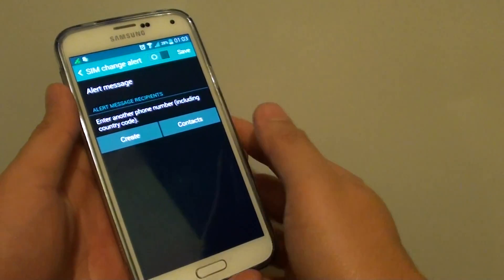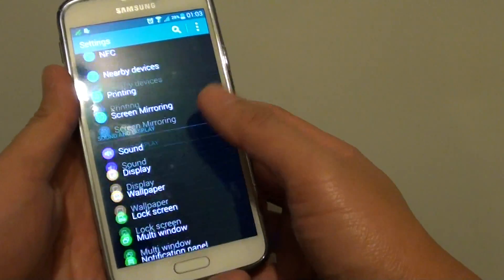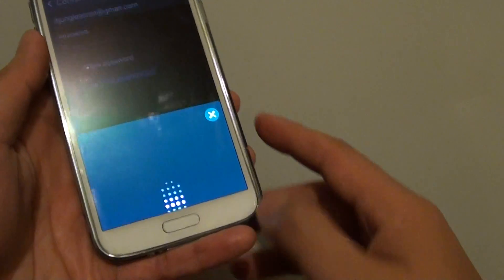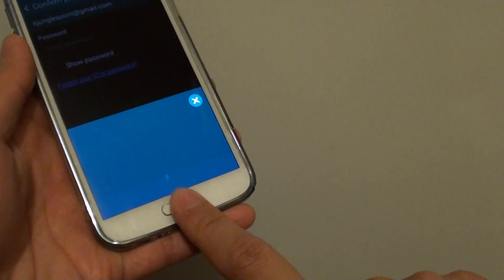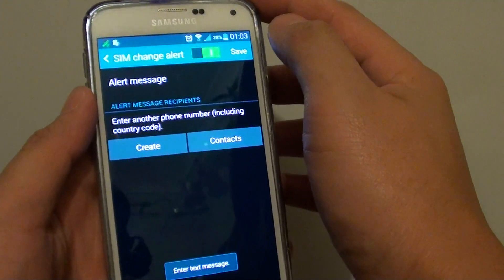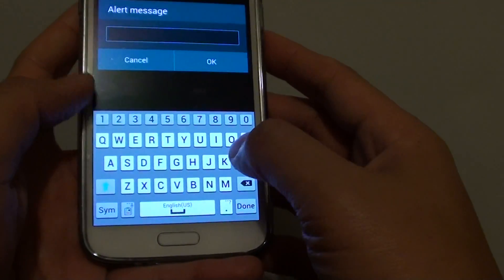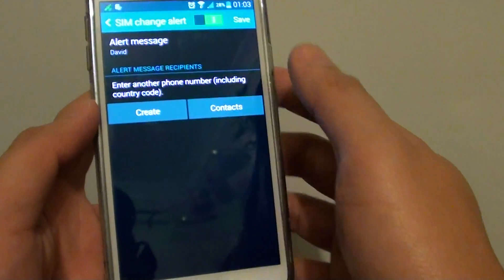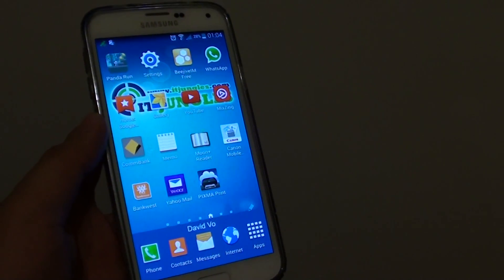Samsung Galaxy S5: How to Enable/Disable SIM Change Alert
Learn how you can enable or disable SIM Change alert on Samsung Galaxy S5.